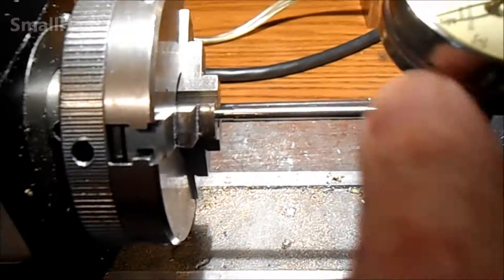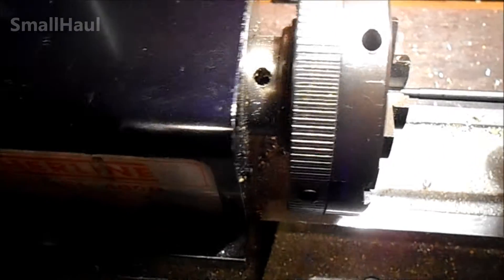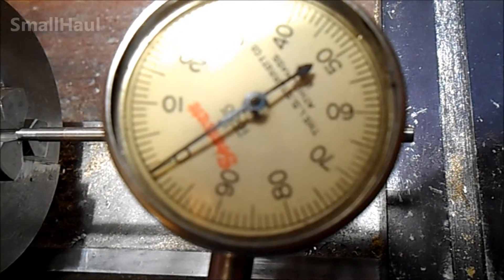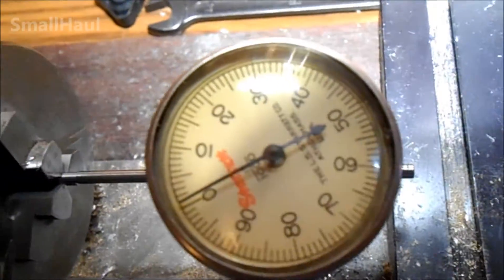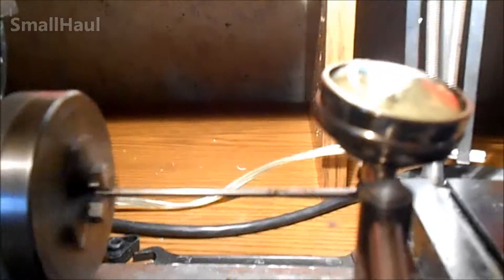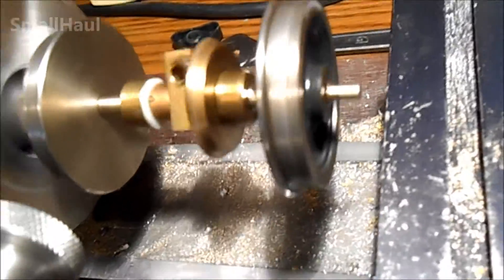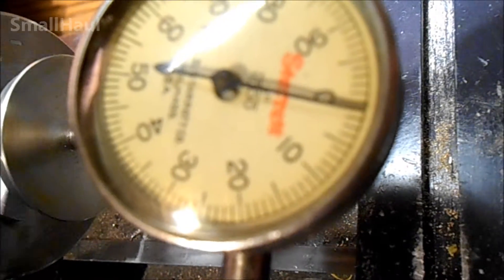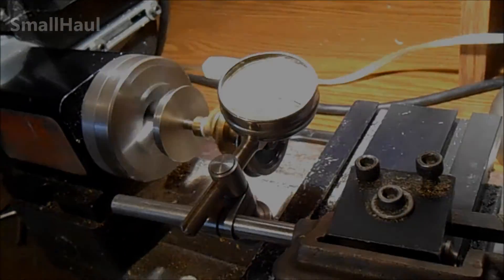Straightening a steel shaft using a lathe and dial indicator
I am repairing a customers damaged G scale Climax live steam locomotive that has a crushed front truck and thought i would share the process of straightening the axles and line shaft.